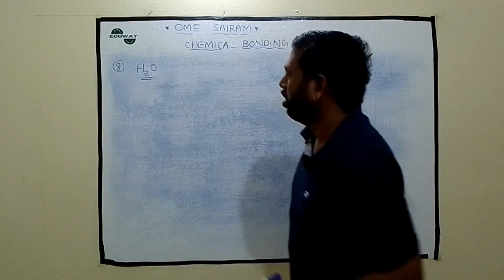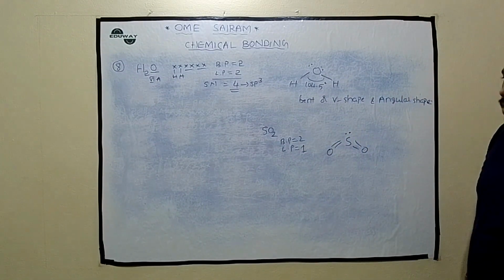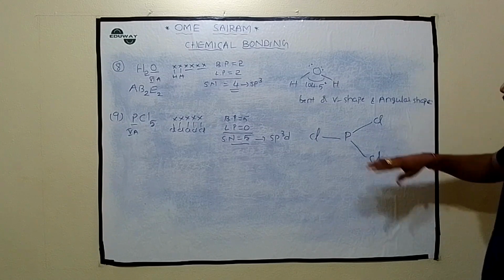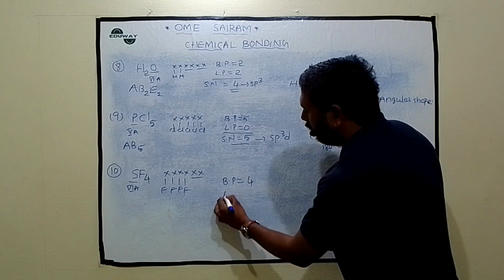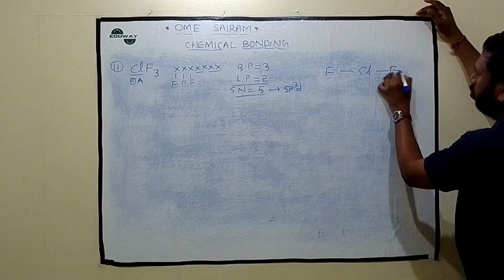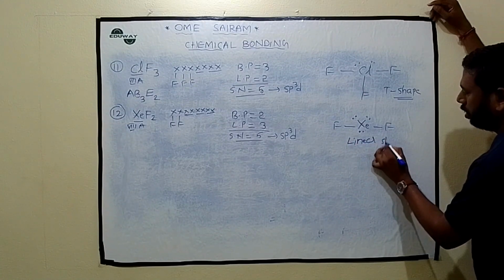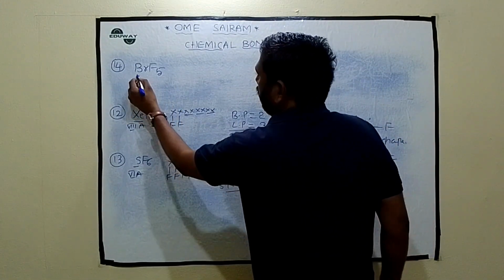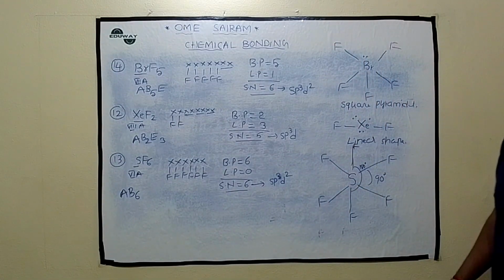Chemical bonding/ hybridisation /tips / jee mains/ neet/eamcet